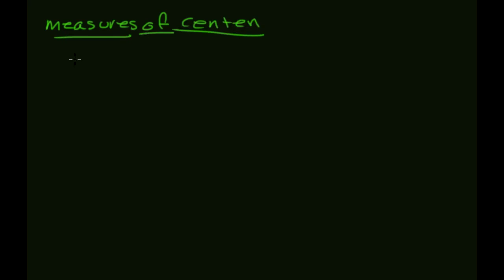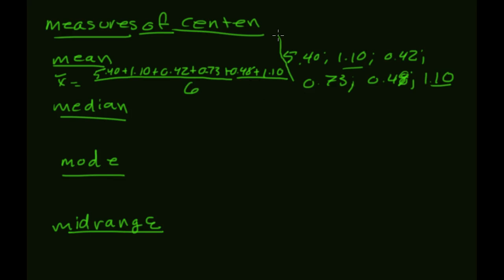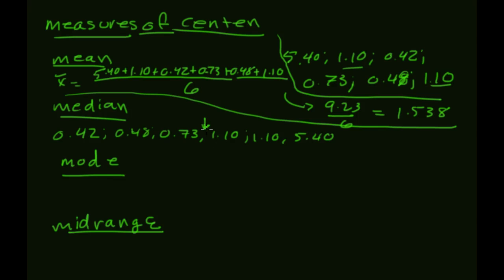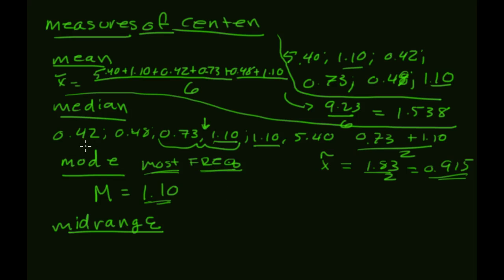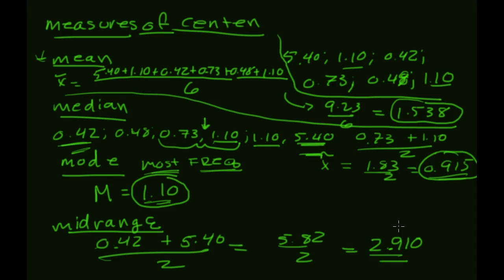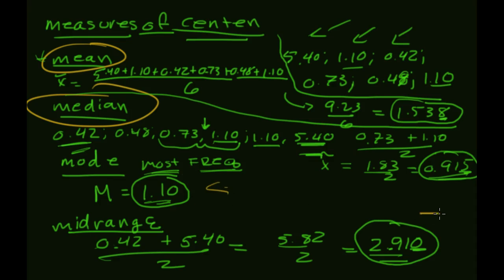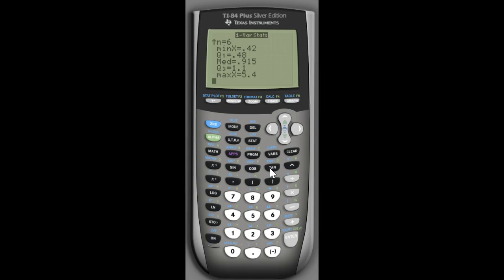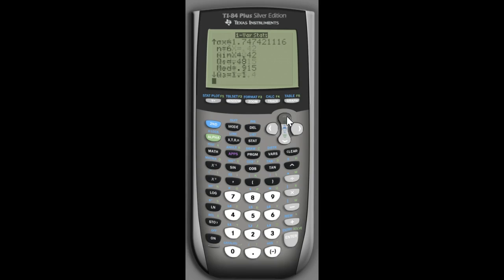Basic Concepts of Measures of Center